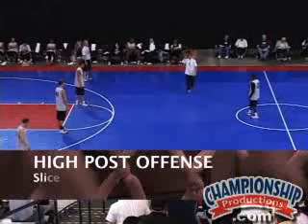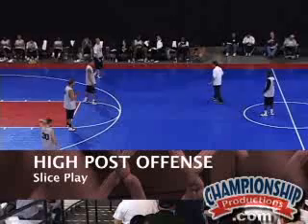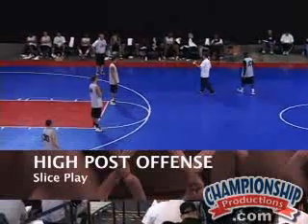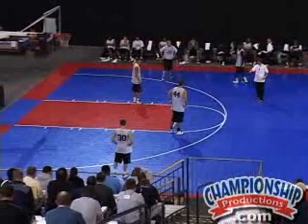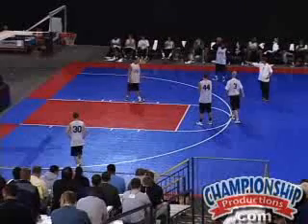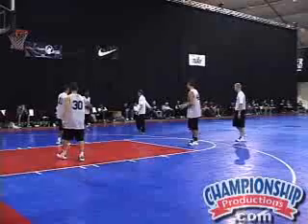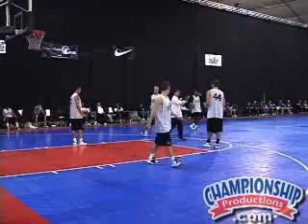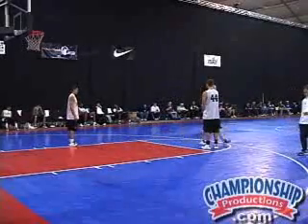Tara VanDerVeer: Disguising Your Quick Hitters for Man and Zone BD-03430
Tara VanDerVeer: Disguising Your Quick Hitters for Man and Zone